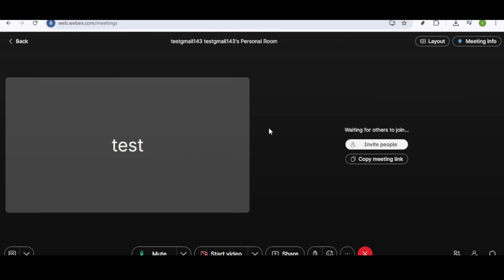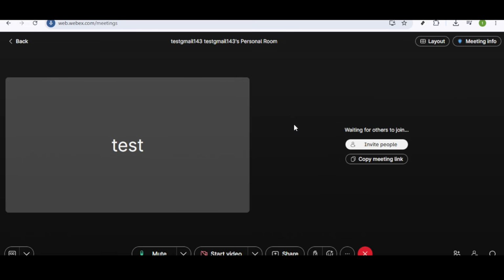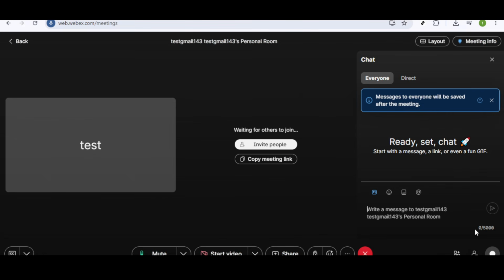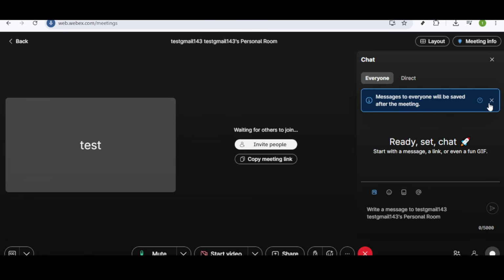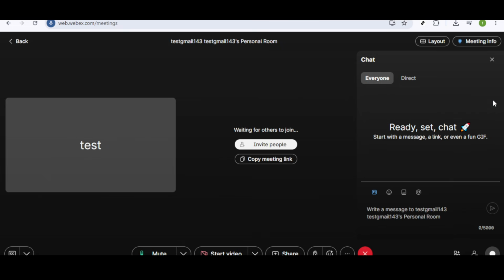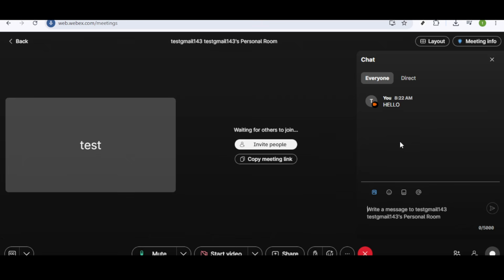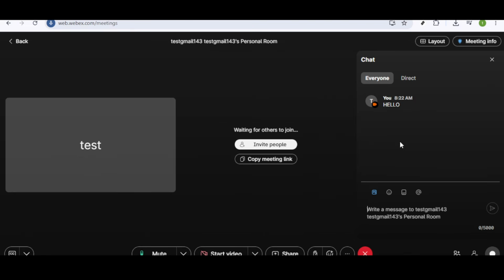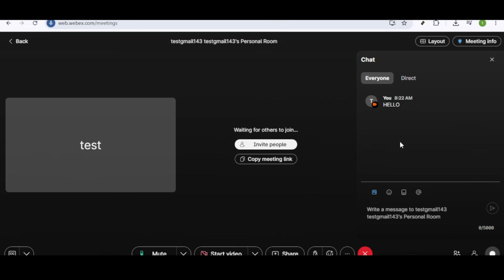How To Use Chat In Webex Meeting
In this video we cover: How To Use Chat In Webex Meeting